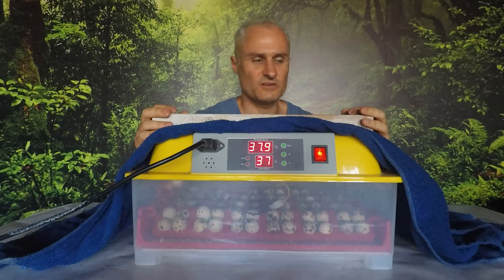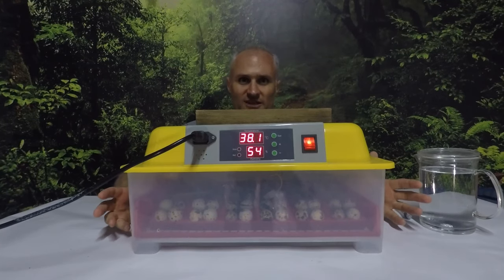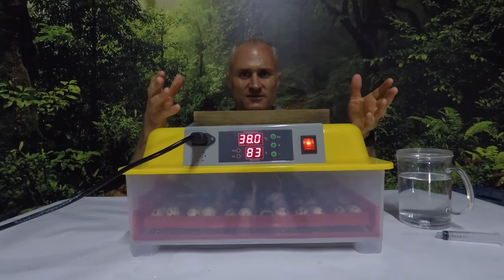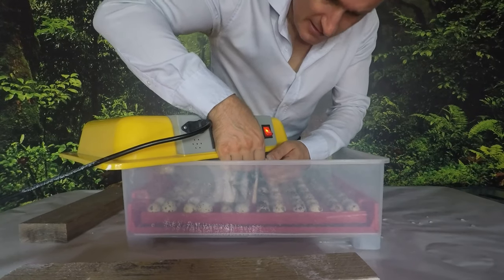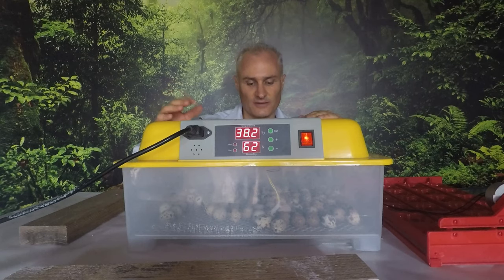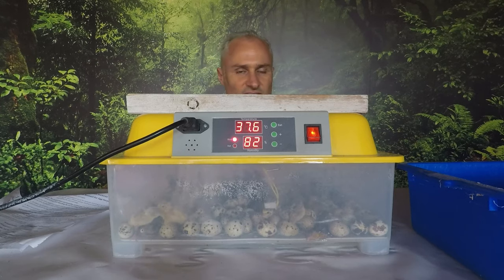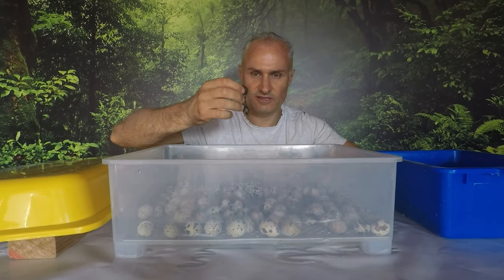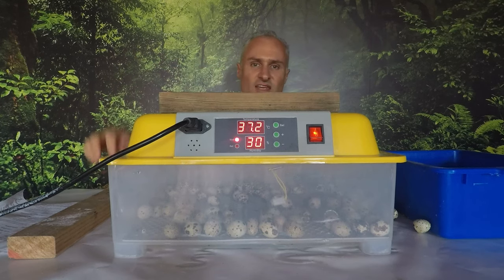Quail egg incubation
Process of incubating quail eggs to hatching